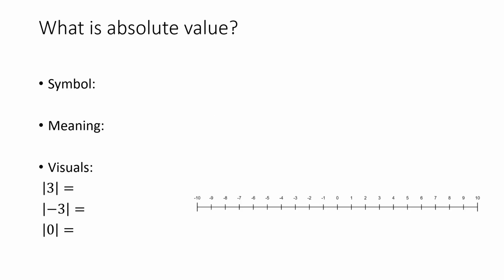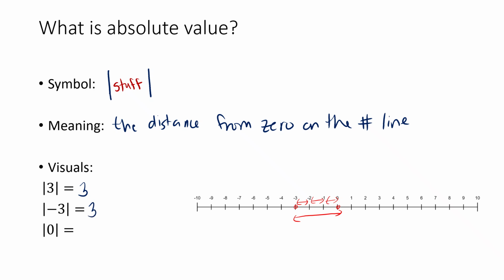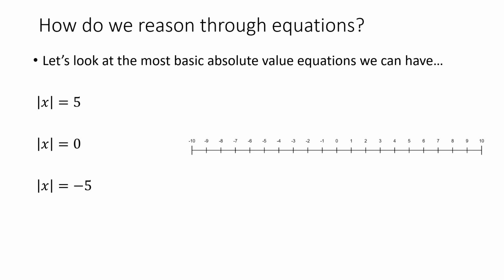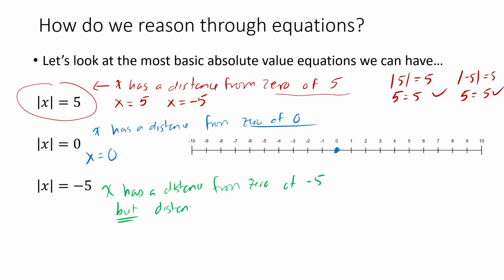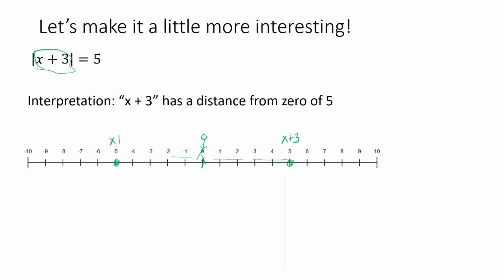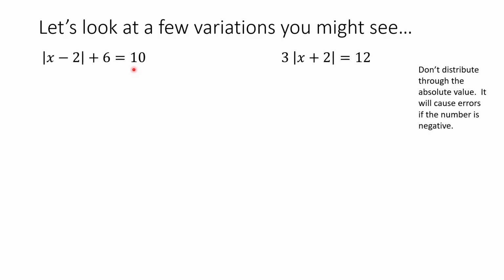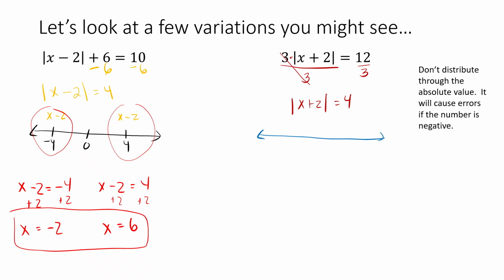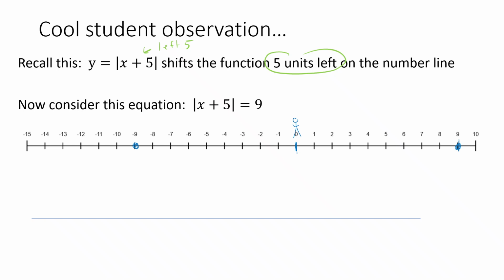Absolute Value Equations